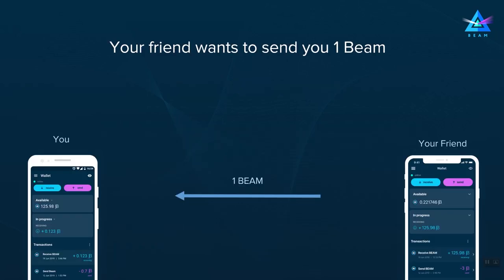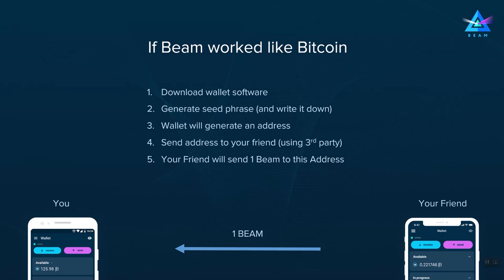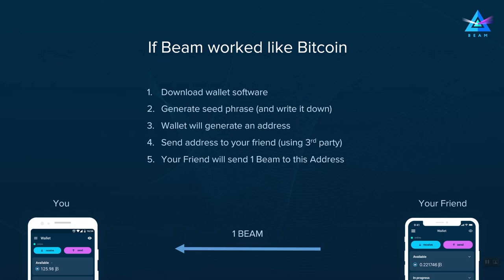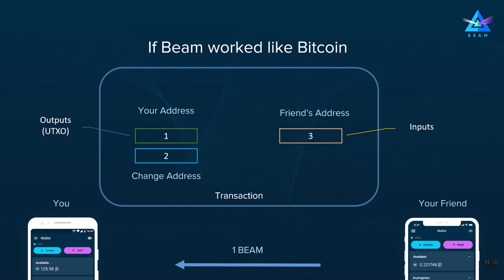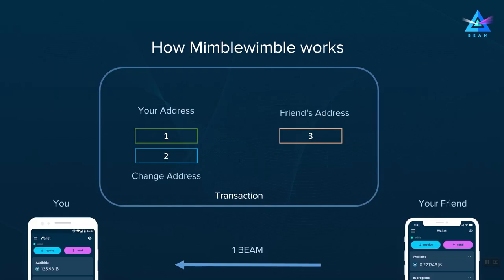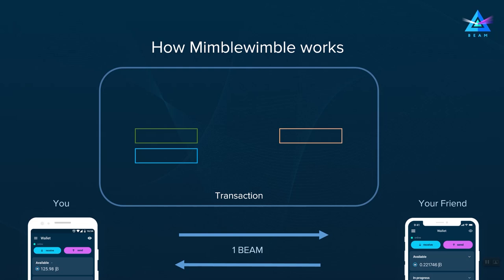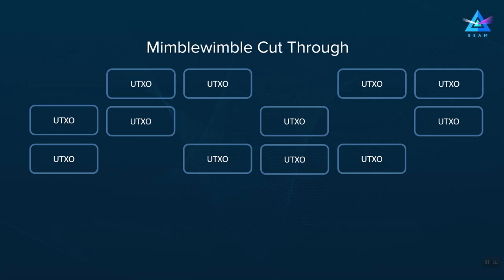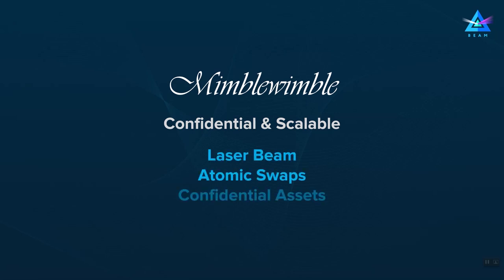Beam Tutorial: How Beam Works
A tutorial explaining how private Beam transactions work, including short overview of the Mimblewimble protocol. Presented by Beam CTO, Alex Romanov.